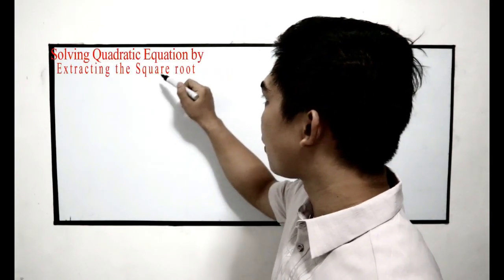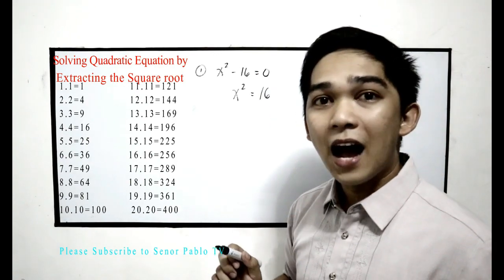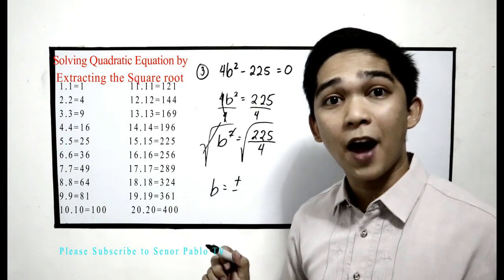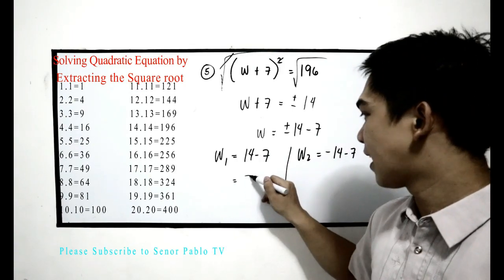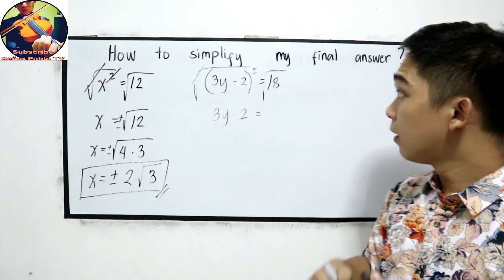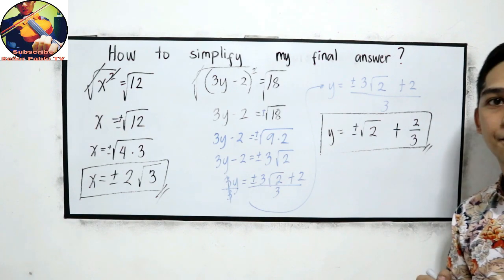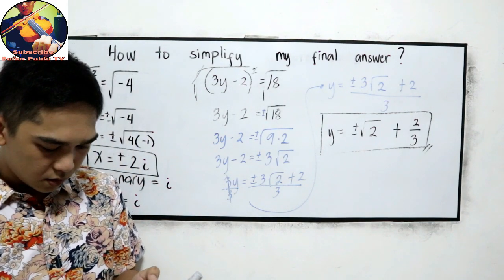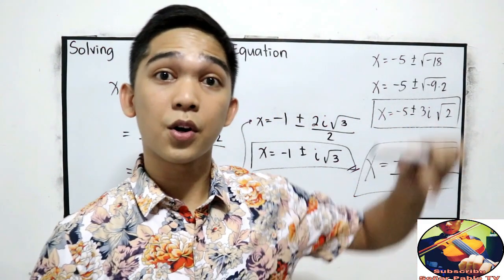Solving Quadratic Equations by Extracting the Square Roots I Señor Pablo TV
How to check if your answers are in the simplest form and how to solve imaginary.